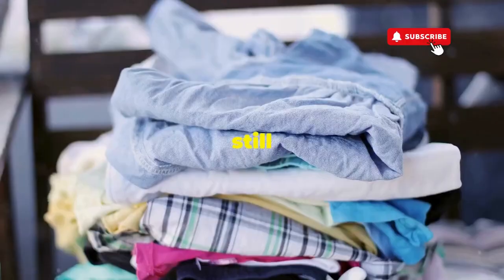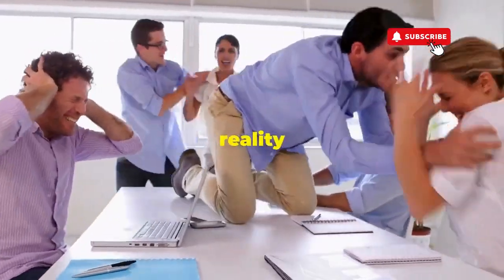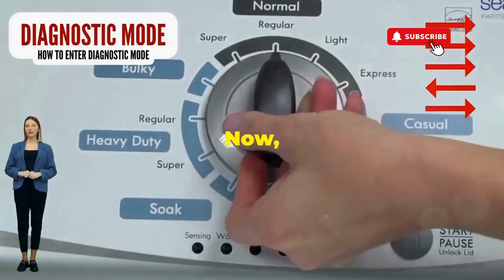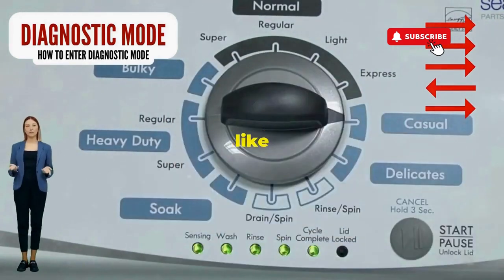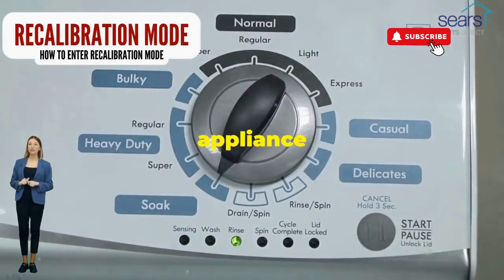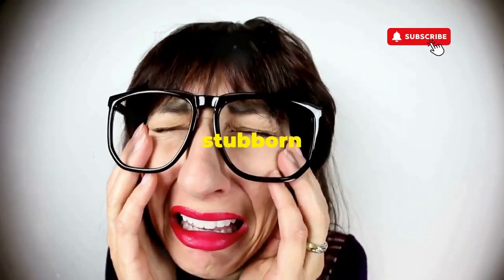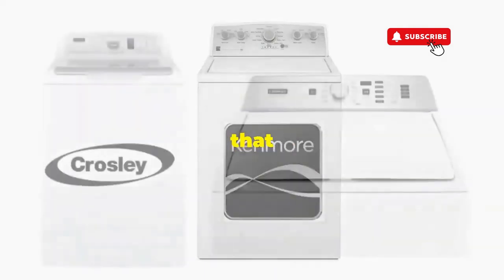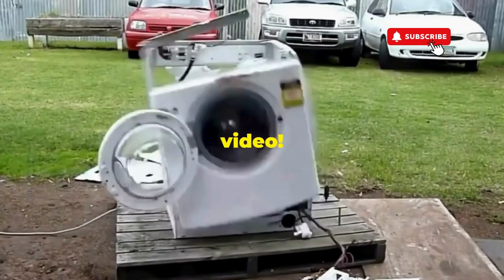**Washer Door Locked and Won't Open – Troubleshooting Guide! 🛠️🔒**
Vertical Modular Washer Repair Bible :
STEP 1: Recalibrate
STEP 2: Pull Codes
STEP 3: Read Codes
STEP 4: Replace Part

matter!

FREE VMW Bible If your washer door is locked and won’t open, it can be frustrating. Here’s how to troubleshoot the issue

### Common Causes and Solutions:

1. **Cycle Not Complete**:
   - **Symptoms**: The door may remain locked until the wash cycle is fully completed.
   - **Solution**: Wait a few minutes after the cycle ends. The door should unlock automatically.

2. **Power Interruptions**:
   - **Symptoms**: A power outage or interruption during a cycle can cause the door to remain locked.
   - **Solution**: Unplug the washer for about 5 minutes, then plug it back in. This may reset the lock mechanism.

3. **Faulty Door Lock Mechanism**:
   - **Symptoms**: If the door lock is malfunctioning, it may not release.
   - **Solution**: Inspect the door lock for any visible damage. If needed, replace the lock mechanism.

4. **Water in the Drum**:
   - **Symptoms**: If there’s water in the drum, the door may remain locked for safety reasons.
   - **Solution**: Check for drainage issues. If the washer isn’t draining, inspect the drain hose and pump.

5. **Child Lock Feature Engaged**:
   - **Symptoms**: Some washers have a child lock feature that can prevent door operation.
   - **Solution**: Check your user manual to see how to disable the child lock.

### General Troubleshooting Steps:

1. **Check the Control Panel**:
   - Look for any error codes or lights that might indicate a specific issue.

2. **Try the Emergency Unlock**:
   - Some models have a manual release option. Check your manual for instructions on how to access it.

3. **Wait It Out**:
   - If the washer has just finished a cycle, give it a few minutes before attempting to open the door.

### Common Questions:
1. **What should I do if the door still won’t open after trying these steps?**
2. **Is it safe to force the door open?**
3. **How can I prevent the door from locking in the future?**

If these steps do not resolve the issue, consider contacting a professional technician or customer service for further assistance.